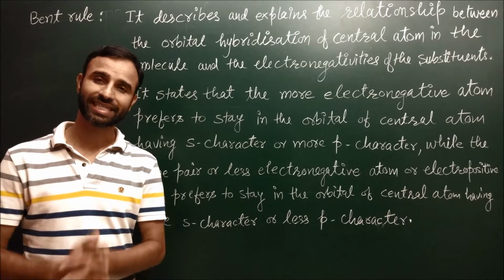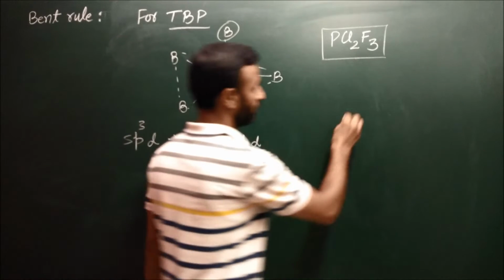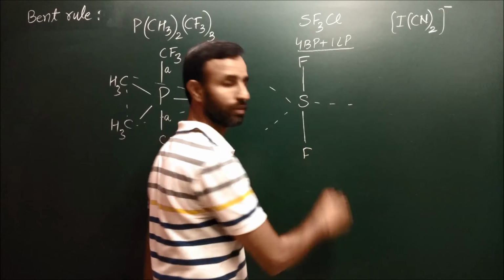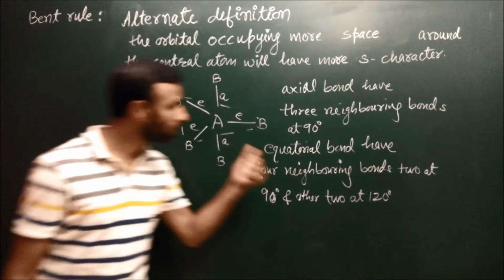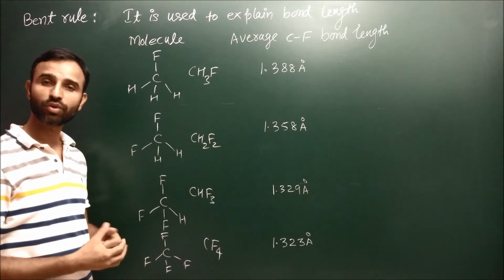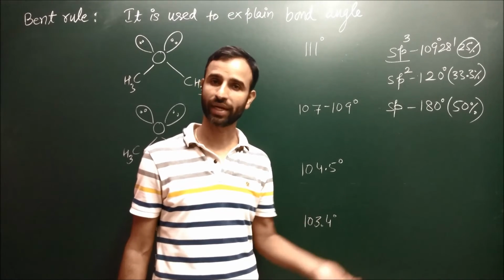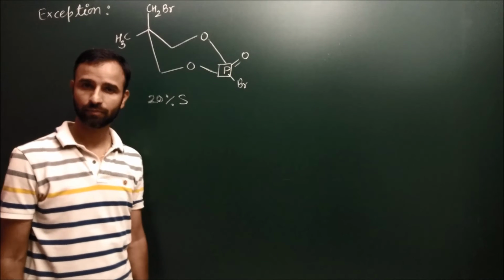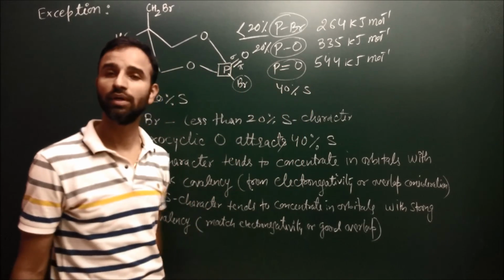Bent Rule and energetics of hybridisation - Chemical Bonding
chemistrygyanacademy This video is meant to strengthen the basics of chemistry.
YouTube Description: Bent’s Rule & Energetics of Hybridisation | Chemical Bonding | JEE/NEET Chemistry

📚 Bent’s Rule and Energetics of Hybridisation Explained
In this lecture, we explore two important concepts of Chemical Bonding — Bent’s Rule and Energetics of Hybridisation. These concepts help in understanding why atoms adopt particular hybridisations, how s and p character are distributed, and how energy changes influence molecular geometry and stability.

✨ Topics Covered:
✅ Bent’s Rule: Statement and explanation
✅ Distribution of s-character and p-character in hybrid orbitals
✅ Effect of electronegativity on hybridisation
✅ Consequences of Bent’s Rule
✅ Energetics of hybridisation
✅ Stability and geometry of molecules
✅ Conceptual examples for better understanding

🎯 Useful for:
• JEE Main & JEE Advanced Preparation
• NEET Chemistry
• Class 11 Chemistry – Chemical Bonding
• Competitive Chemistry Exams